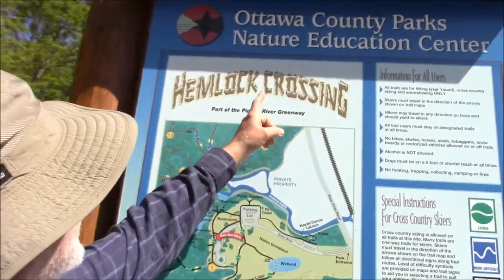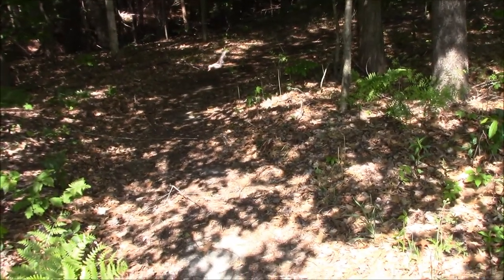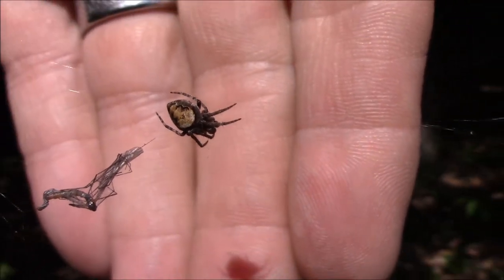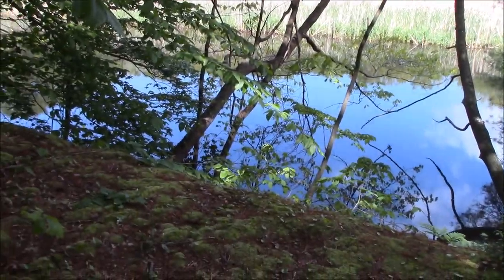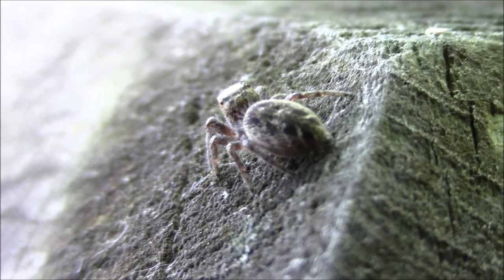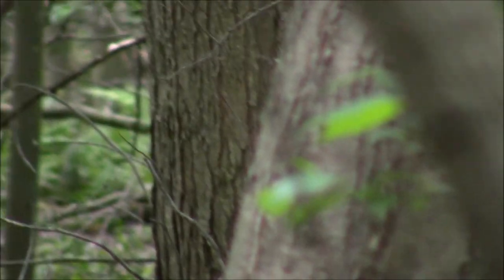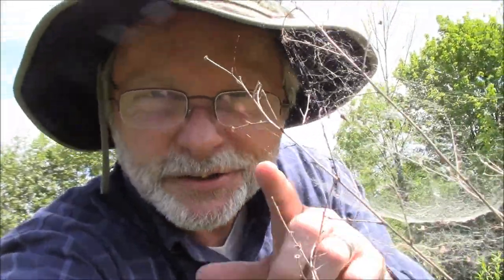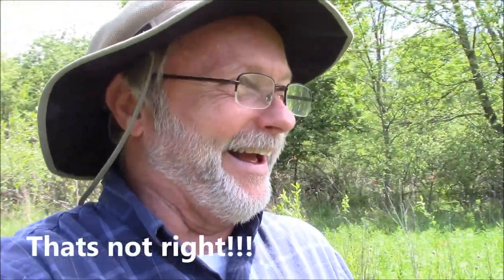In Search of Male Wolf Stud Muffin! Part 2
Join with Bob as he continues his search for a male Wolf spider for his female Wolf spider. He tries a new woods location found at Hemlock Crossing, a Nature Center in West Michigan's Ottawa county. See if he finds the coveted "male stud-muffin" here! He does encounter some other spiders and things on his quest;  so take a stroll with him and his buddy, David as they enjoy a little of the wild side!